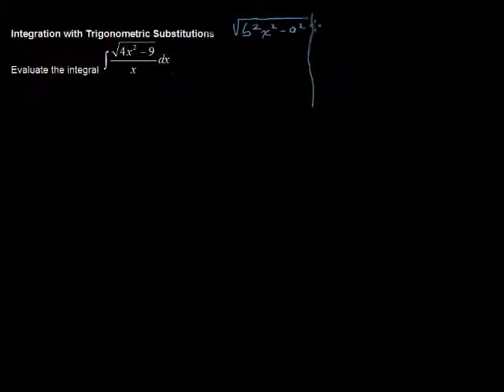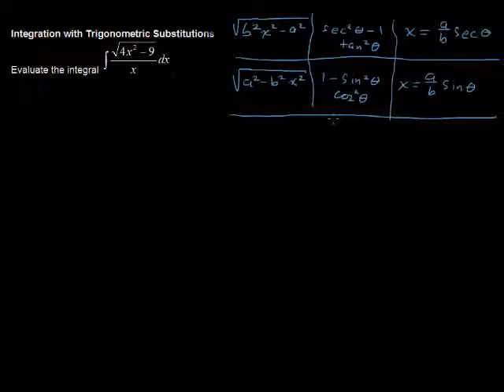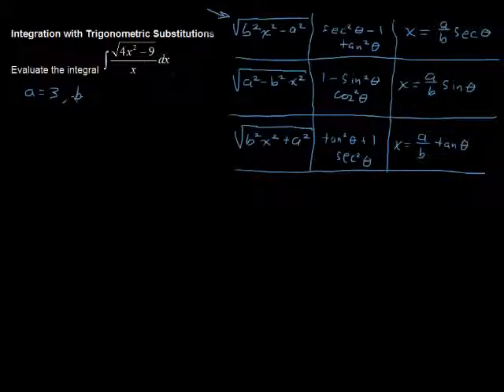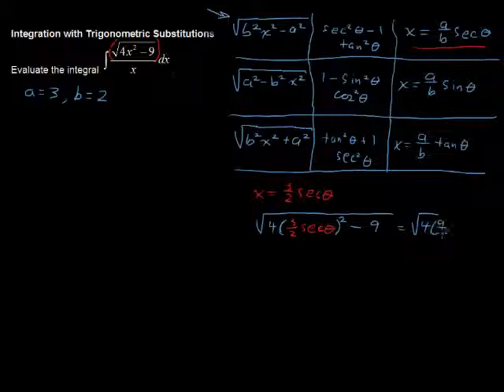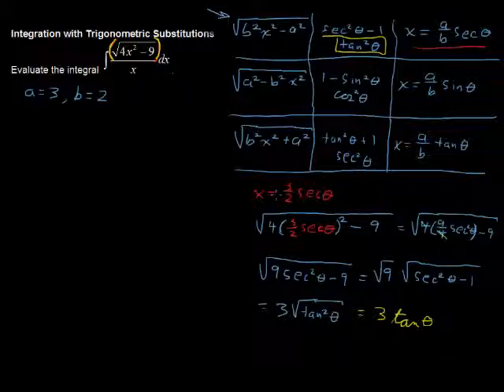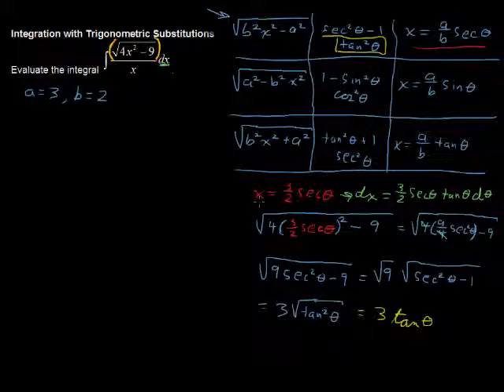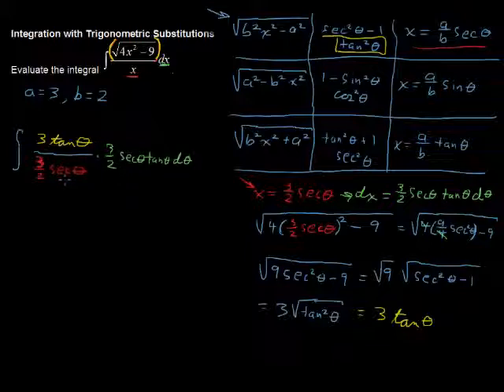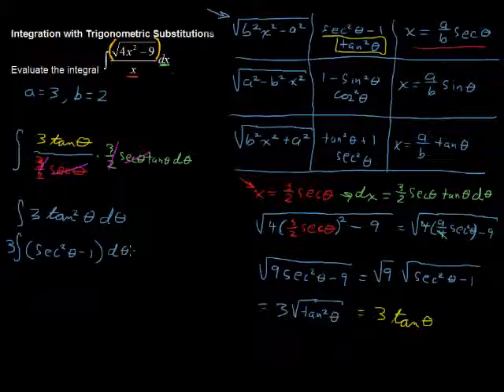How to use Integration with Trigonometric Substitution - Calculus Tips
How to use Integration with Trigonometric Substitution - Calculus Tips. Watch and learn now!  Then take an online Calculus course at StraighterLine for college credit